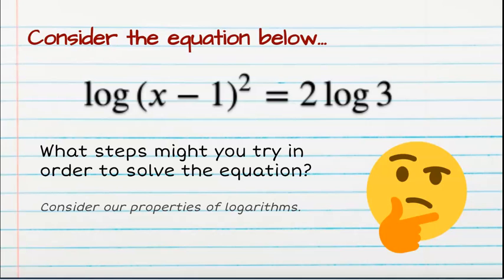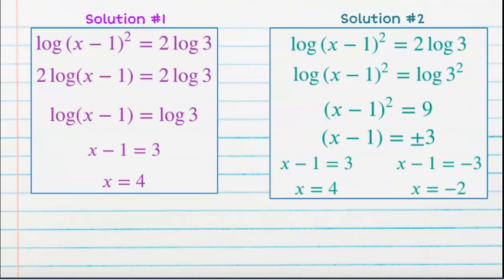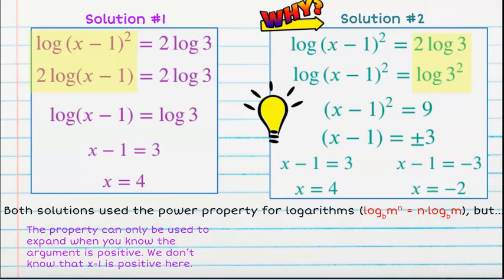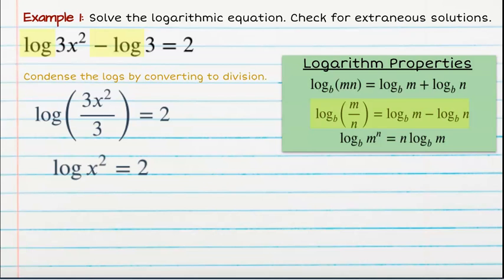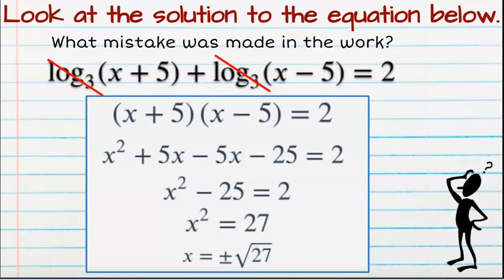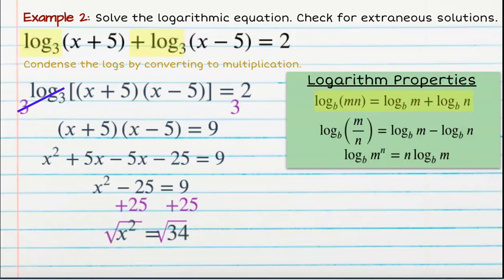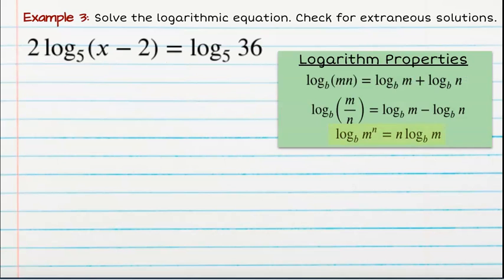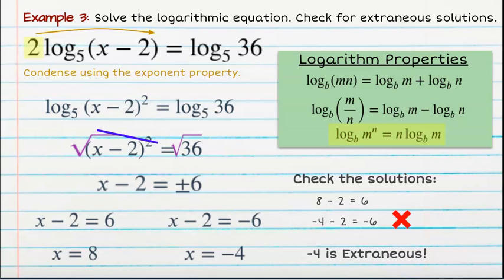Week 9 Part 2 Complex Log Equations